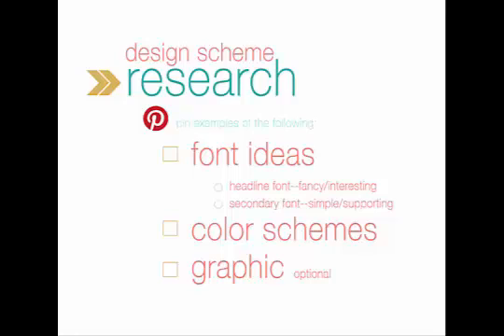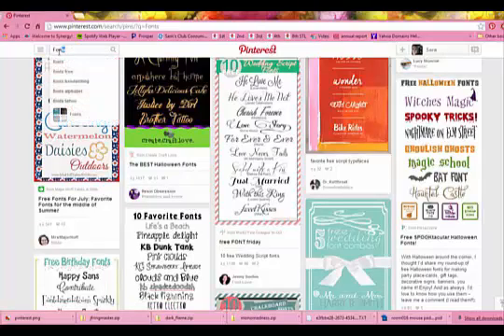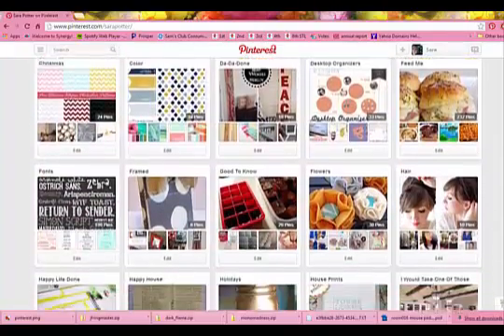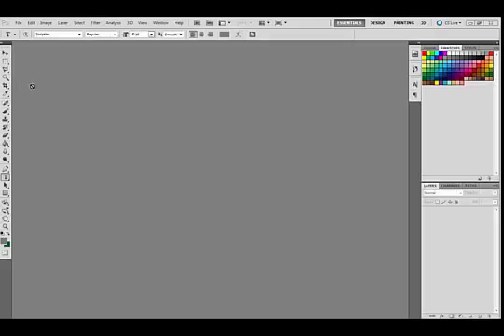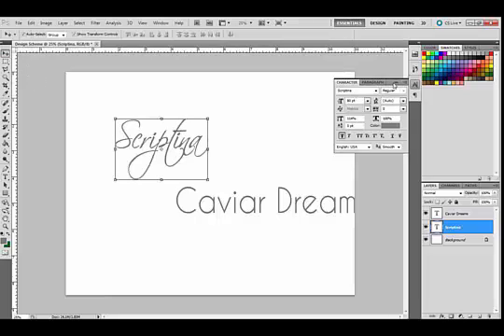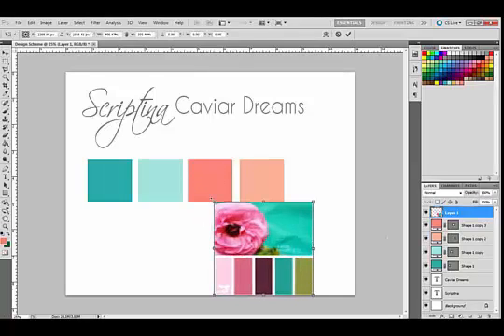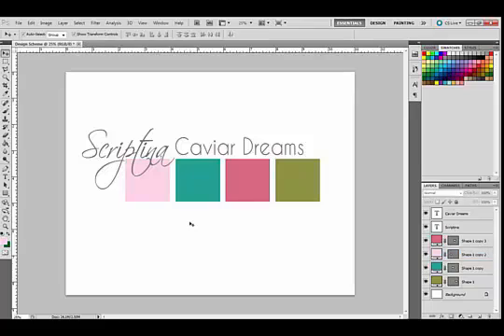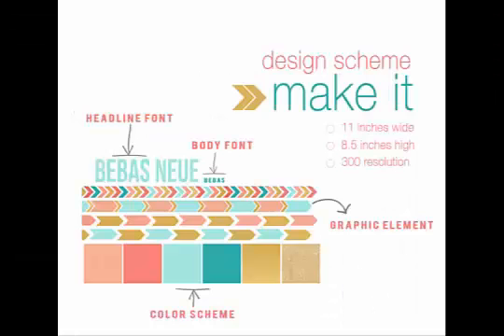Design Scheme part 2